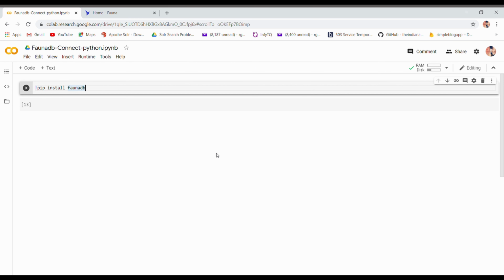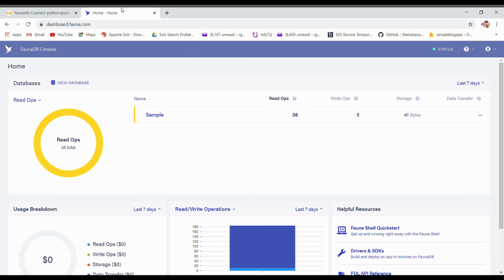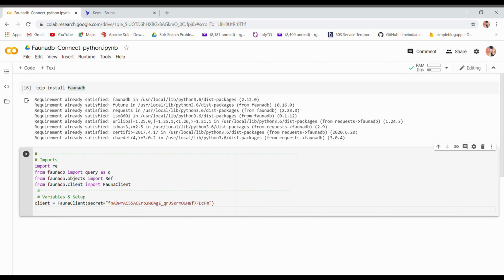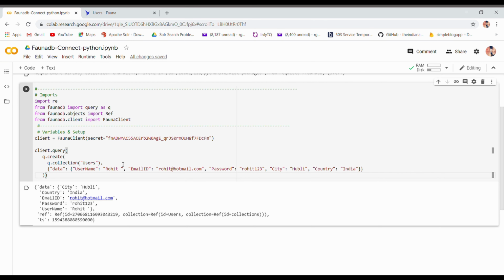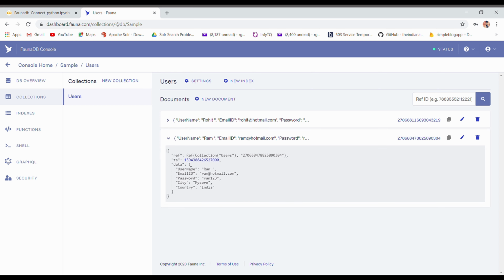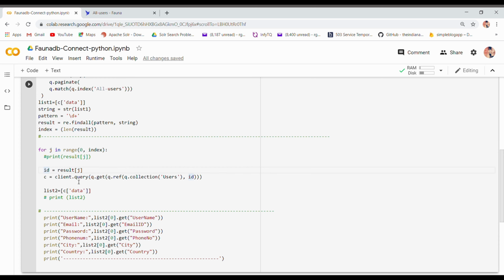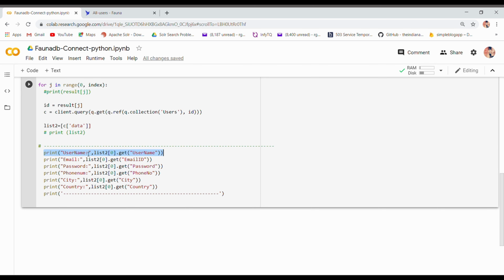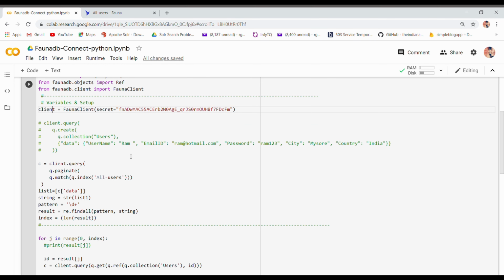Connecting FaunaDB Using Python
Here you can see live code and a demo of how to connect FaunaDB using Python.

Steps:
Install FaunaDB using the command pip install FaunaDB.
You can download the source code from my GitHub repository -

Run the code to insert and retrieve the data from FaunaDB using Python.

For more, don't forget to turn on your notification